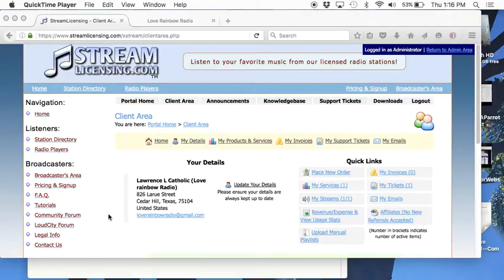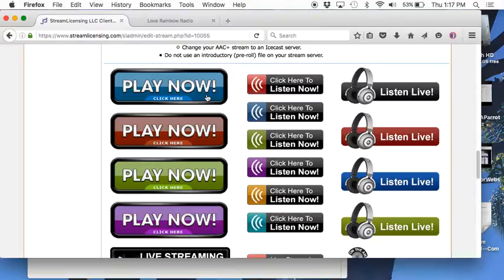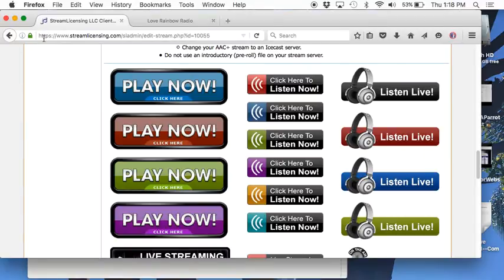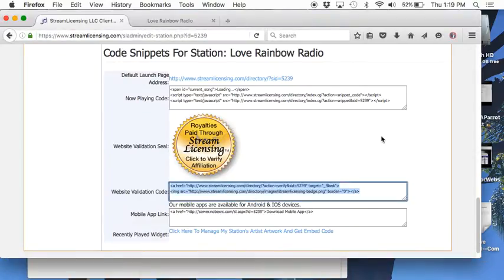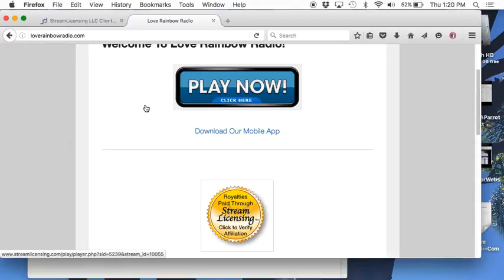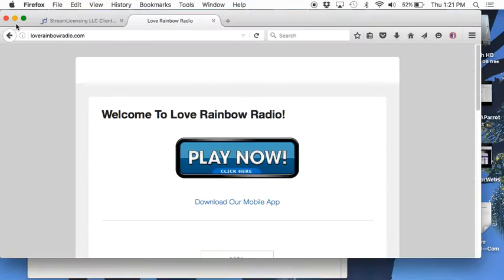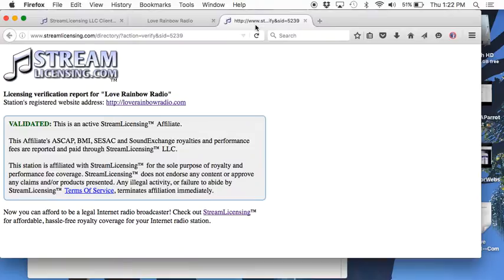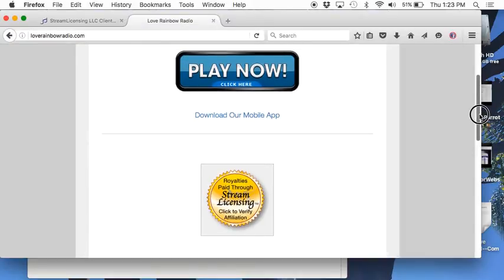Getting Your Website Compliant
The PRO's, mainly BMI, require that your website be compliant and your stream has to open under our domain and yours has to close until the player starts. Here is a very easy way to do that.